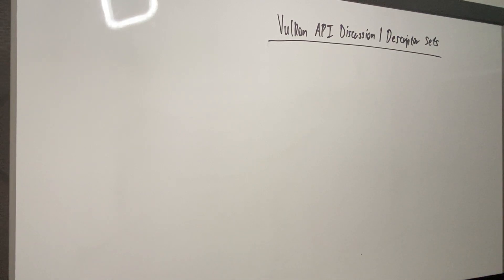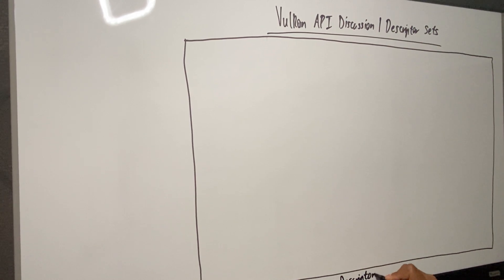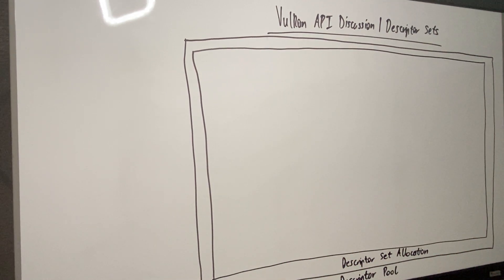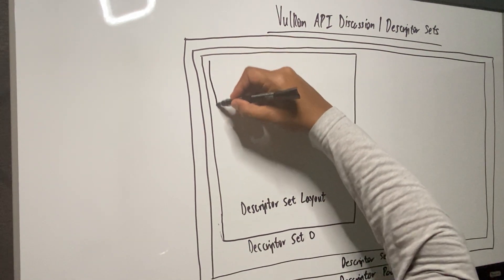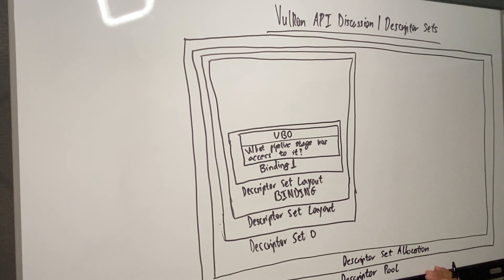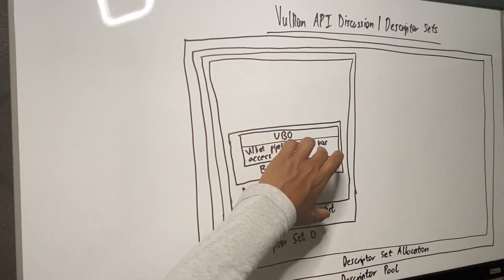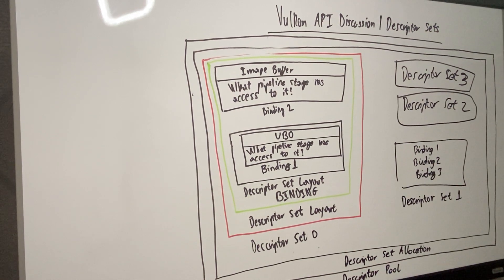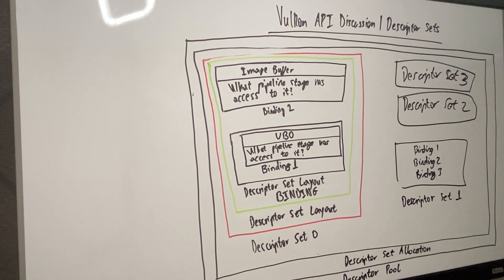Vulkan API Discussion | Descriptor Sets PART 1 | Descriptor Pool, Descriptor Set Layout & Allocation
Cuda Education Vulkan Tutorial #14

Vulkan API Tutorial Series

Any liabilities or loss resulting from the use of this code and/or instructions, in whole or in part, will not be the responsibility of Cuda Education. This code and tutorial is the property of Cuda Education.